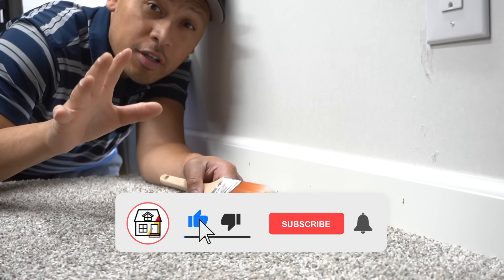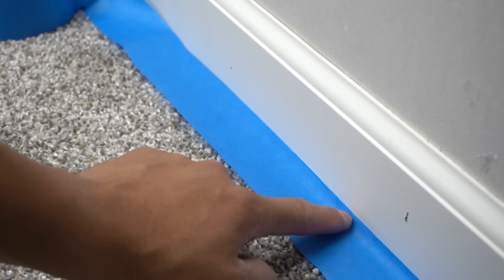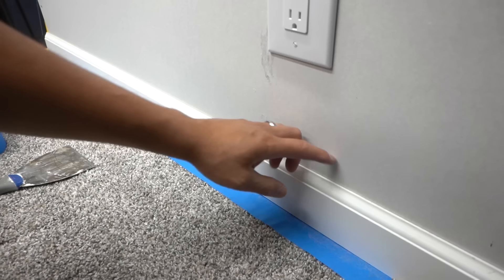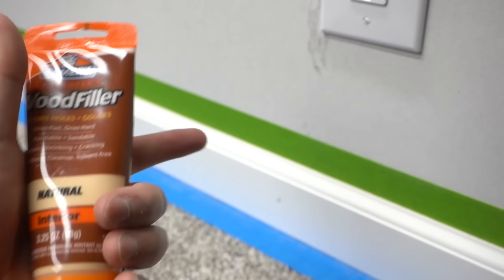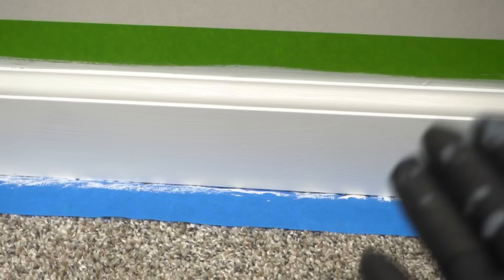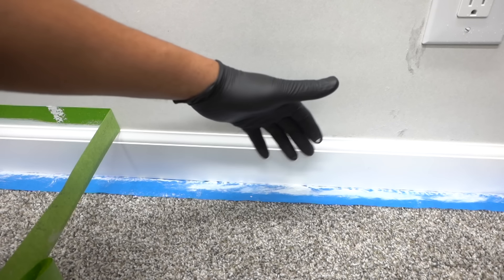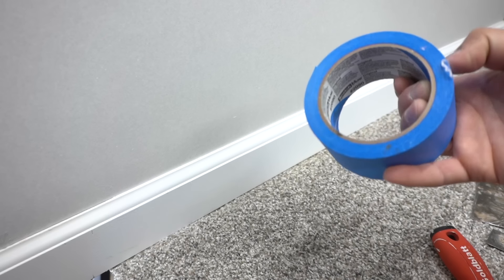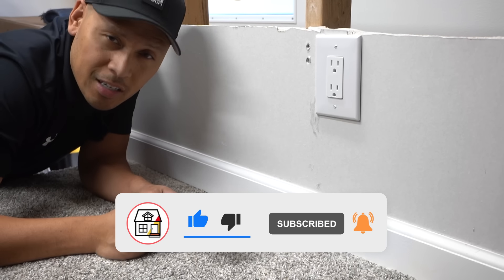How To Paint Baseboards Over Carpet For SUPER CLEAN Lines! DIY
ITEMS I USED ON THIS VIDEO:
- Paint Brush Set
- Paint Roller Kit
- Frog 🐸 Tape
- Masking Tape
- 4” Drywall Knife
- 12” Drywall Knife
- Wood Filler
- 120 Sanding Block

On today's episode I'm going to show you How To Paint Baseboards Over Carpet For SUPER CLEAN Lines! DIY

UNITED STATES